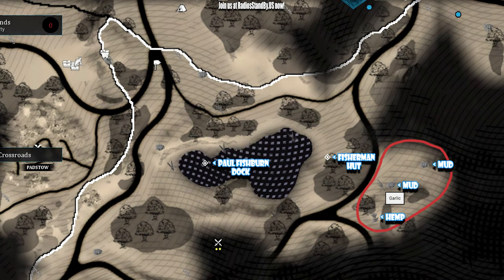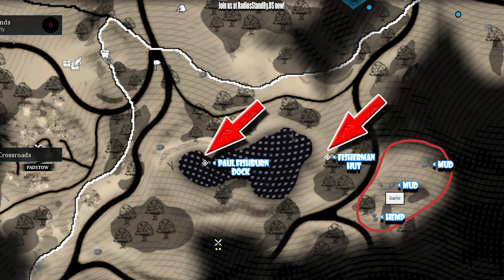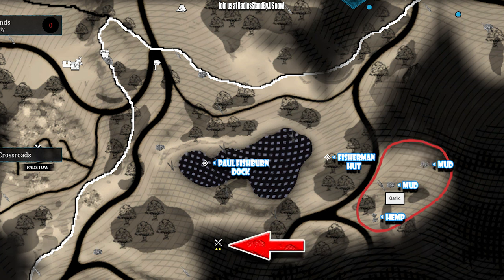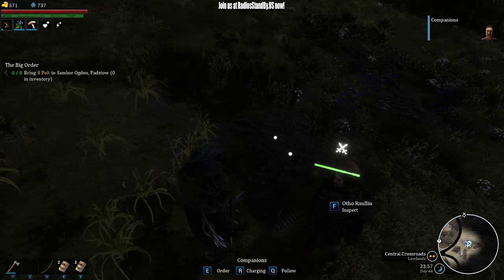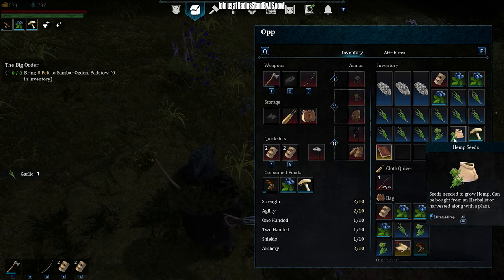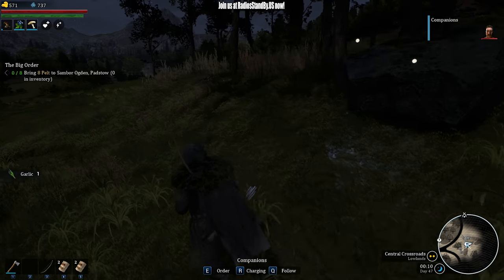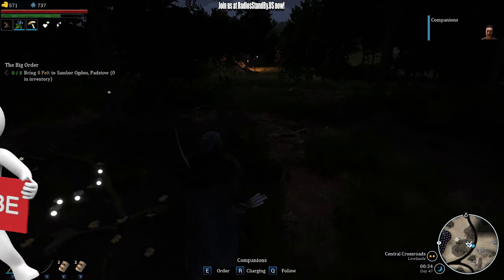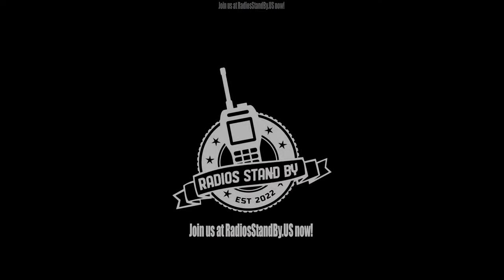Garlic Location-Easy | Bellwright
Easy garlic location. Many on the hills!

Have more questions?

Looking for more great content from Radios, Stand By? ►YouTube channel:  @radiosstandby2024

What’s up folks, we're Radios, Stand By and we love to make videos for you on YouTube. We play everything from early access games like Supermarket Simulator to established oldies like Insurgency: Sandstorm!

We try to post at least two (2) videos, shorts, or live streams each day of primarily let's-play's, bloopers, and hot-blooded gameplay.

Please let us know what you'd like to see on our channel next. Got an idea of a game we should play?

Be somebody. Today!